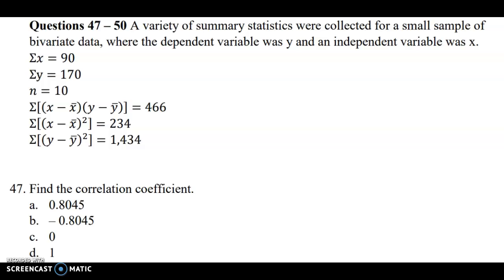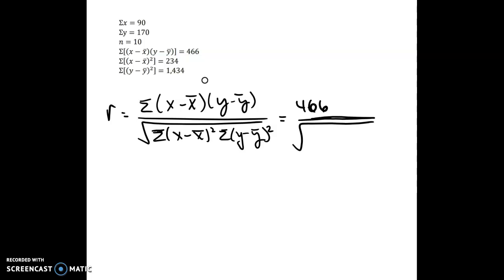Math 210 Practice Exam 3 Q47